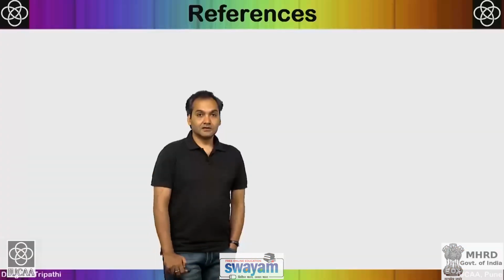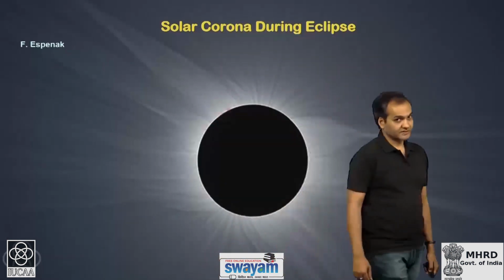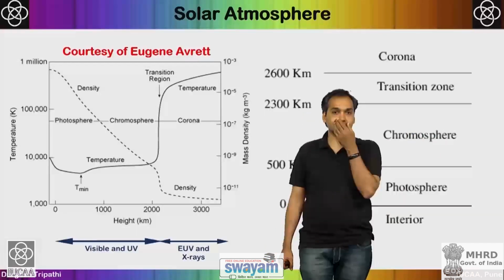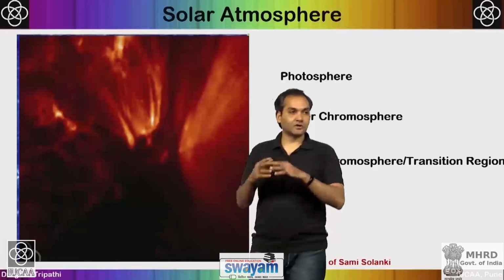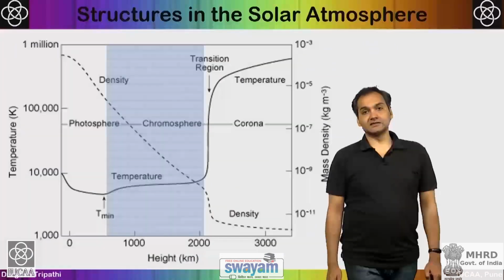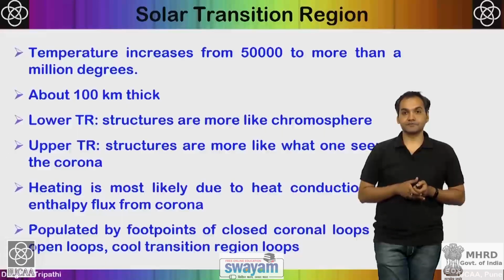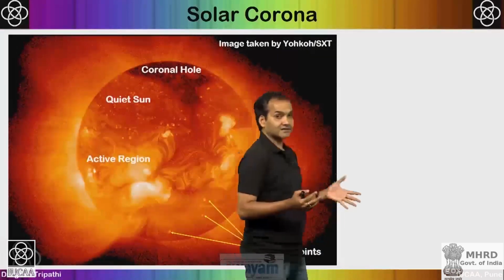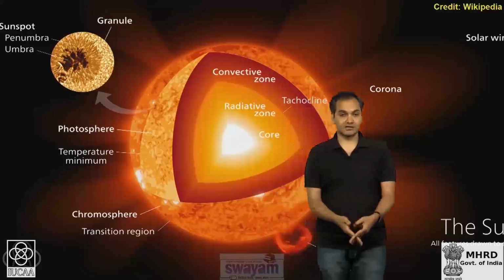Chapter 7.2: The solar surface and its atmosphere | Durgesh Tripathi